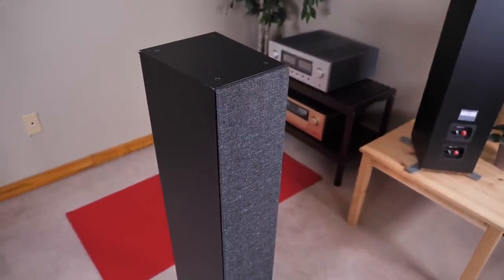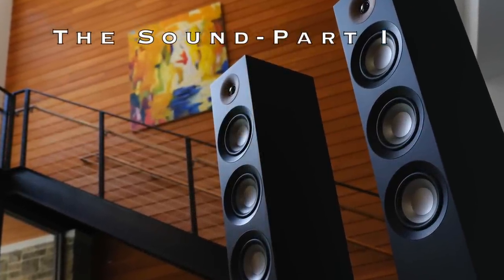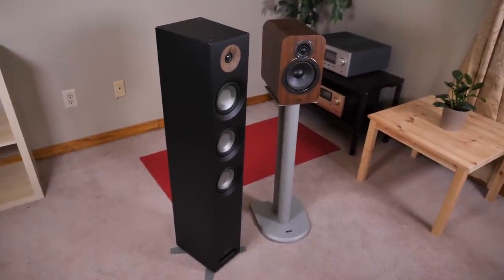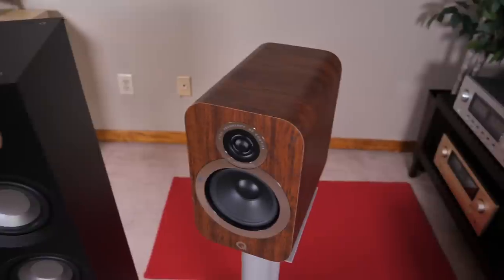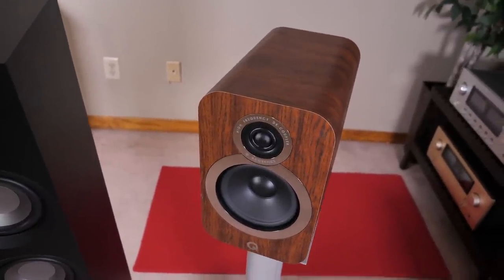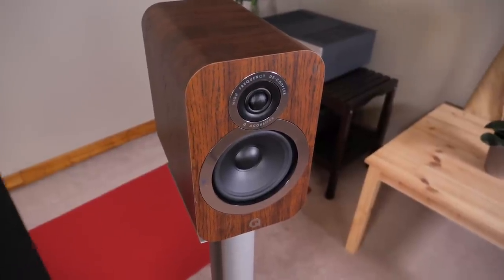Jamo S809 Review! | Affordable Home Audio Loudspeakers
The good news is that they look good and sound clear.  The bad news?  Well, lets talk...

0:00  SHORT AF INTRO
0:07  ABOUT
3:07  The Sound (NORMY Summary)
6:26  The Sound (AUDIOPHILE Summary)
9:37  A Comparison
12:54  Final Thoughts